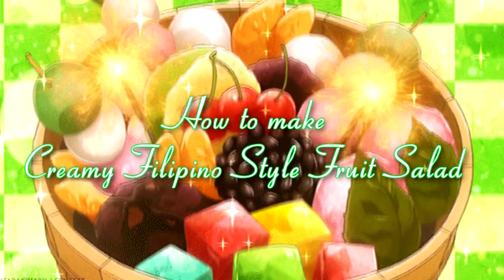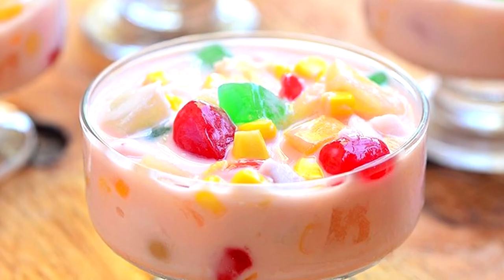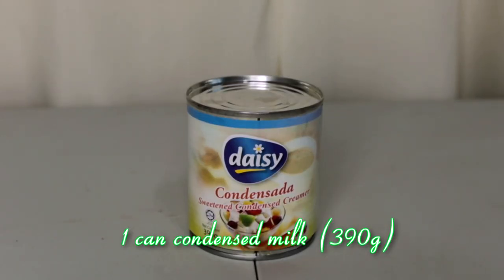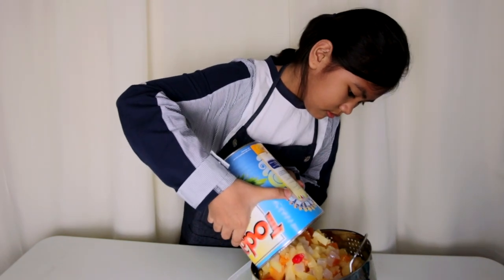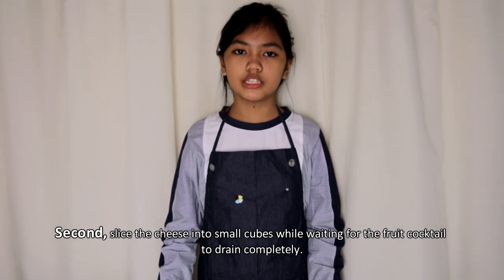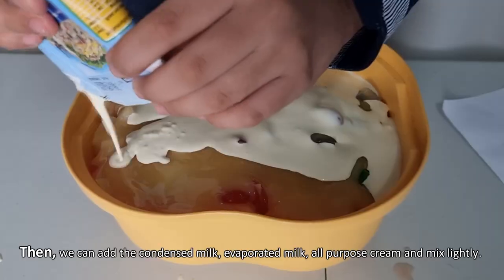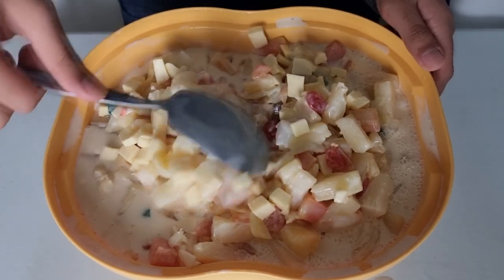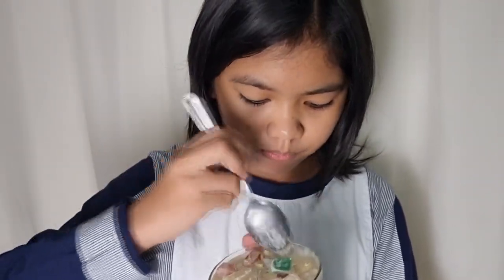Sequencing Events / Using Signal Words Example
Sequencing Events / Using Signal Words Example  Grade 4

Hi guys, this video is my assignment in English 4. I uploaded it because maybe it is also useful for you. So, our teacher assigned us to make a video of How to Make Something using First, Next, and Lastly and I decided to do "How to Make Fruit Salad".  I hope you like it! Thank You!